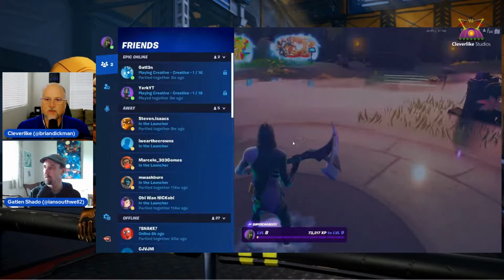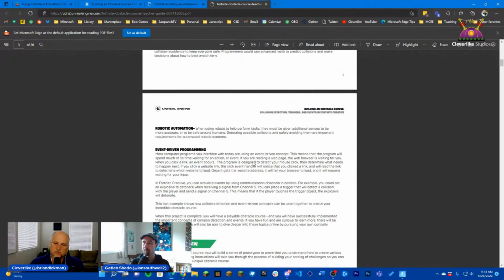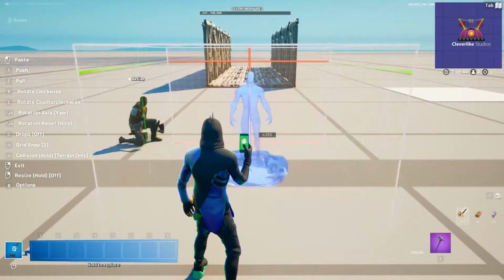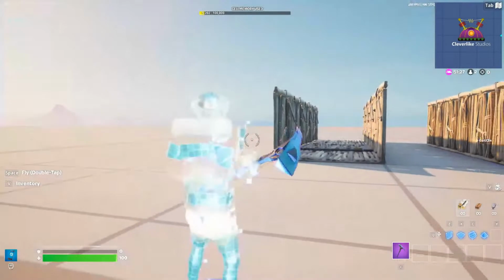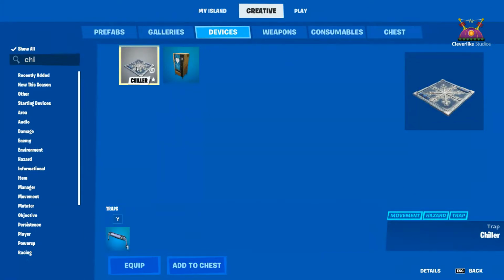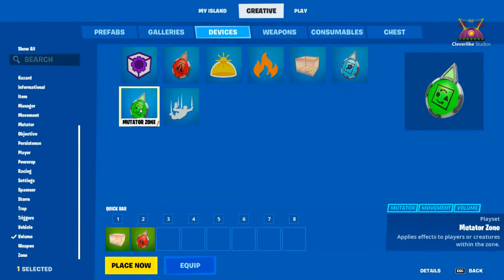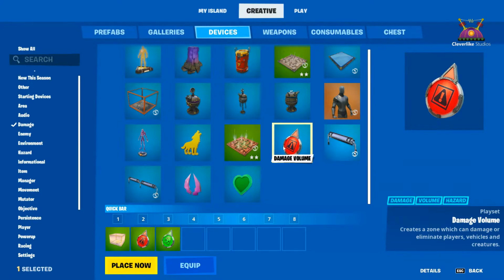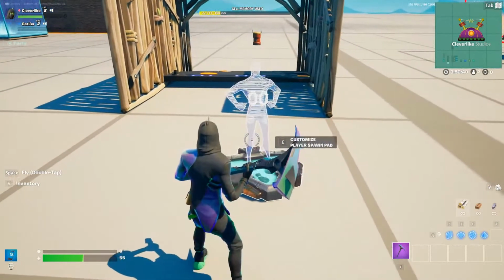Hour of Code Fortnite Creative Obstacle Course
This live stream covers the FNC Obstacle Course Lesson Plan and Student Guide. Follow along and learn about coding concepts like collision detection and game design concepts like flow.

0:00 Introduction
13:55 Starting from the Lobby to get into creative mode
15:30 Hub tour
16:55 How to create a new Island
18:30 Creating a spawn pad (spawn location)
19:00 NOTE: Default buttons may be different than Clevelike’s
20:38 Placing a spawn pad
20:00 Placing floor pieces
23:00 Placing walls
24:40 Giving permissions to other players to build
25:30 Devices used to build an obstacle course
27:10 Placing traps
31:45 Turning traps into props
35:00 Scaling props
43:30 Working with the options within traps
47:00 Barrier Device
59:00 Mutator Zone